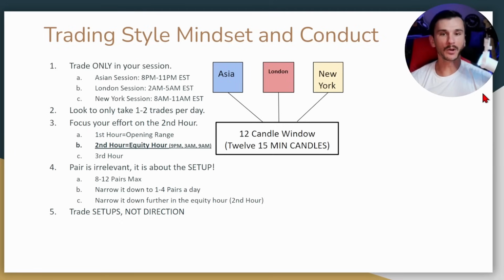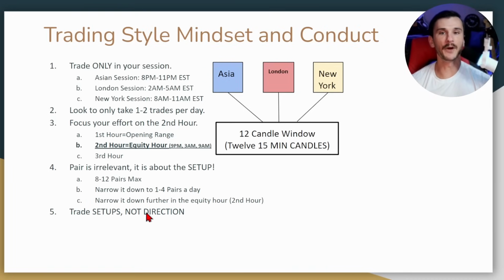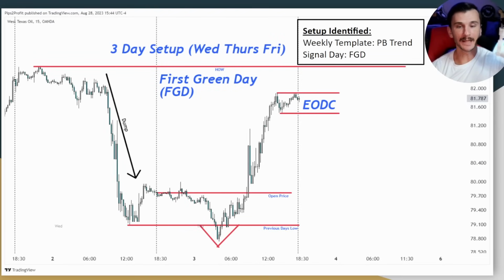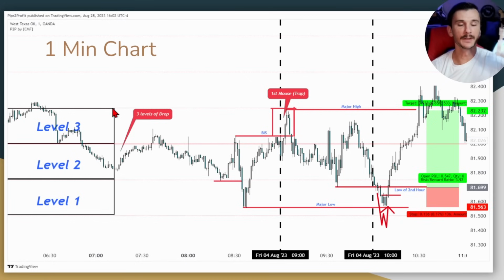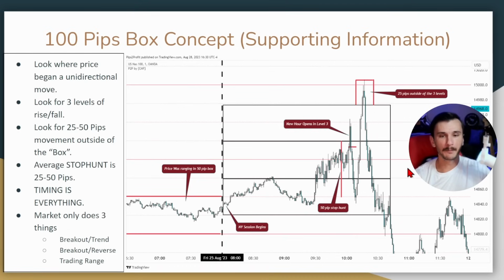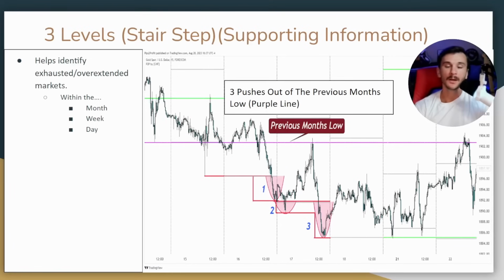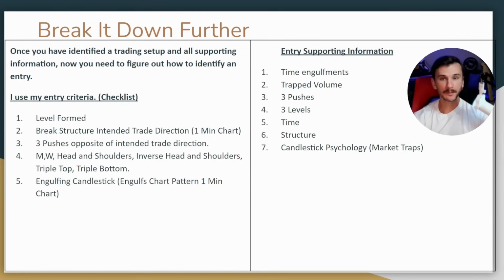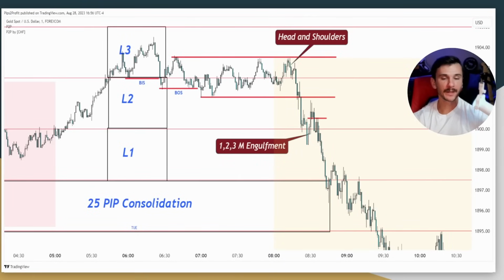Simplest Trading Strategy Of All Time [Stacey Burke Style]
🤯 1K likes on the video?

specific trades/invest